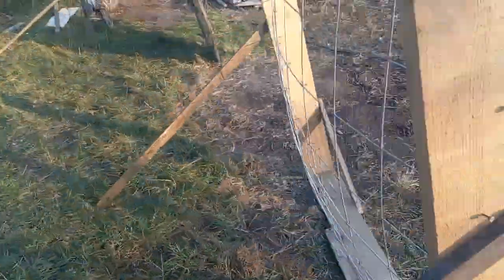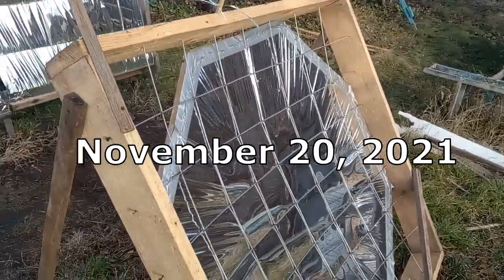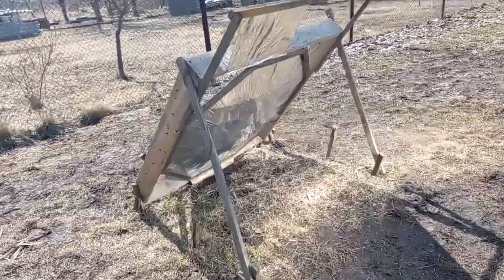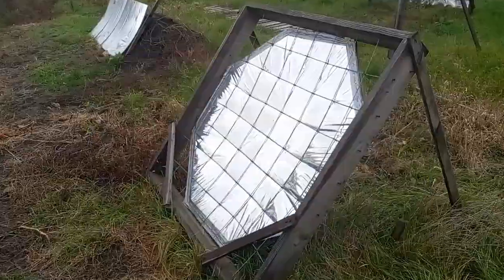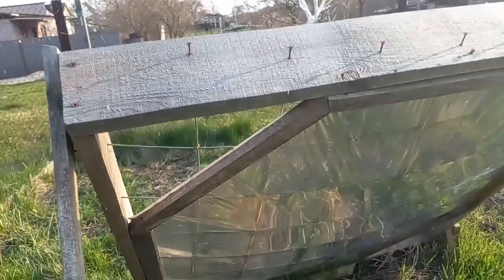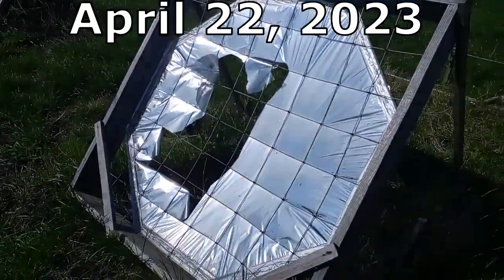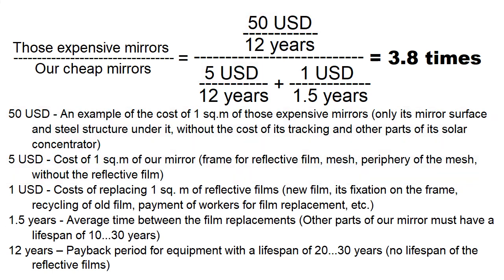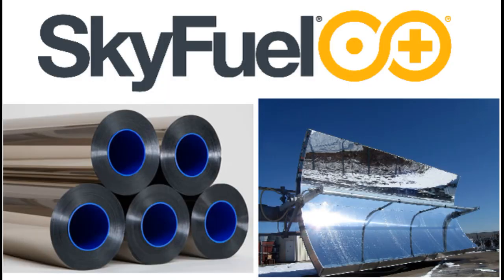Its lifespan? The world's cheapest solar heater of Parabolic Dish type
This mirror is a combination of this mesh, and this cheap reflective film which is 5 times thinner than a human hair. You might think that winds will quickly destroy such thin film, but it is not, and you will be surprised at the results of my experiments, which I will begin to describe in a minute, and which measured the lifespan of mirrors of this type.

My mirror is approximately 10 times cheaper than similar mirrors, taking into account the cost of this mesh and other parts of my mirror. These expensive mirrors are the basis of more than 100 solar power plants, each of which has a value from several hundred thousand dollars to several billion dollars. My cheap mirrors must form long rows, and they focus solar radiation in this way into similar receivers that have the ability to move from morning to evening. At the same time those large solar power plants work differently, and they use the movements not of small receivers, but of large mirrors which must move from morning to evening according to the movements of the sun across the sky.

So, I made this concave mirror, and then it was constantly under the open sky. Now we see that sometimes the mirror has experienced strong winds, and the wind from the south seems to be the most dangerous.

Then there was winter with frost and snow. Now I show how the snow covered the surface of the mirror and left the mirror without my help during the 1st winter. We also see that I sometimes changed the vertical angle of the mirror to study the conditions for snow to leave the surface of the mirror on its own.

Now I will show one of my experiments, when I placed this newspaper at the focus of my mirror, where it focuses the solar radiation. The radiation did not set fire to the newspaper immediately, and now there is a situation in a minute and a half. This experiment demonstrates that the mirror retains its good reflective capabilities. In a minute, I will show that a similar experiment, but for a mirror aged 10 months, can no longer set fire to a newspaper because the mirror will reduce its reflectance, and now we will see one of the causes of the mirror deterioration.

This is my mirror after 4 months of outdoor use, and we see a lot of white dots of its film. We can compare it with this example of the same film, but new, that has not been used outdoors, and we see that the new film also has white dots, but their number is much less. Those white dots are defects in the thin aluminum layer of the film, and it is obvious that the aging of the film leads to an increase in the number of the white dots and their sizes, and this fact leads to a decrease in the reflection coefficient of our mirror.

Now I show the same mirror, but with the age of 5 months, during a strong wind from the south, and this fact can be seen here. After that, my mirror continued to work during the spring and summer.

Now I am going to do that experiment again, trying to set fire to this newspaper. We see that the newspaper gives smoke, but cannot give fire. This fact speaks of the deterioration of the reflectance of this mirror with the age of 10 months due to the increase in the number of those white dots and due to the following phenomenon.

I just washed this area, and we can compare it with the rest of my mirror which has accumulated a lot of dirt during 12 months of its work in the open air. We know that the expensive mirrors of those large solar power plants have to be washed sometimes, but my cheap mirrors may not be washed, and therefore they are gradually coated with dirt which cannot be removed by rain and snow.

But let's get back to my experiment, and now I am showing how my mirror survived its 2nd winter. Now I am trying to show the dirt on my mirror with the age of almost a year and a half. It is obvious that the dirt accumulates month after month, and the reflection coefficient of my mirror is gradually decreasing because of this dirt, and because of those white dots, and now I will show you the third cause of the decrease in the reflection coefficient.

We see that my reflective film is gradually becoming transparent. I should clarify that this reflective film is transparent mylar with a thickness of 20 microns, but one of the surfaces of the mylar layer is coated with a layer of aluminum with a thickness of less than 1 micron, and the aluminum layer turns the film from transparent to reflective.

It is obvious that rain and other weather events gradually remove the aluminum layer month after month, and therefore the film gradually turns from reflective to transparent.

This phenomenon not only reduces the reflectance of the mirror, but also accelerates the aging of the mylar layer due to solar radiation because that aluminum layer is on the sunny side of the film, that is, on the south side, and therefore it protects the mylar from the solar radiation.